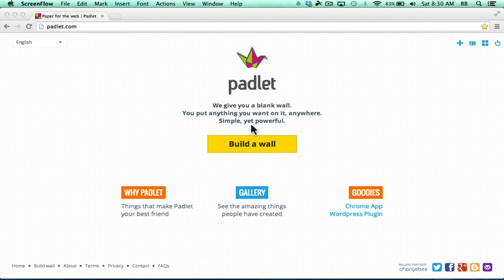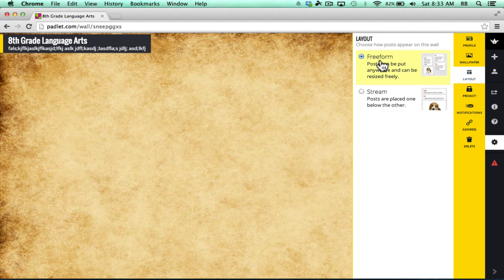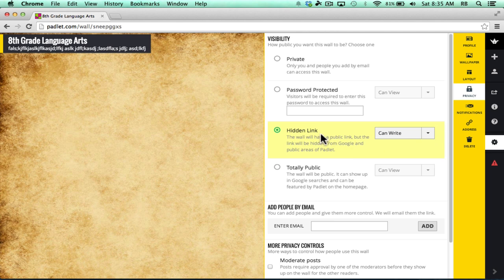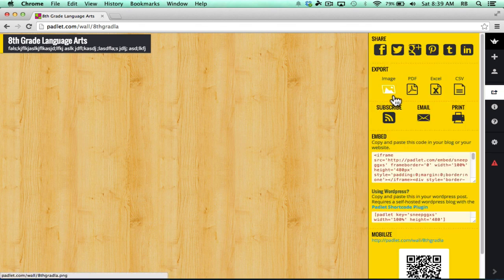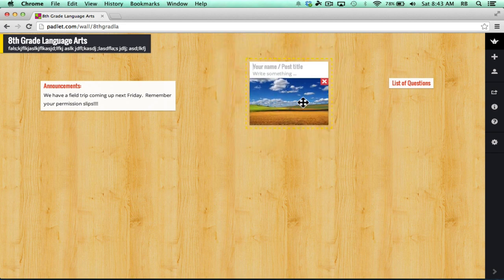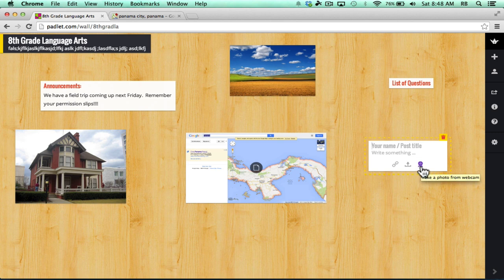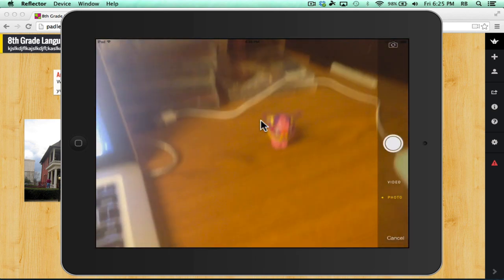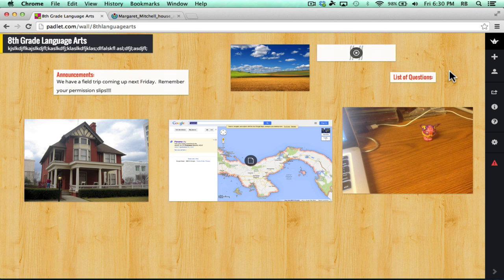Padlet Tutorial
Learn how to use Padlet.com to create a wall for your classroom, a wall on which teachers and students can post text, photos, videos, maps, links, and many other types of information.  Padlet is also a great tool for mobile teaching and learning.